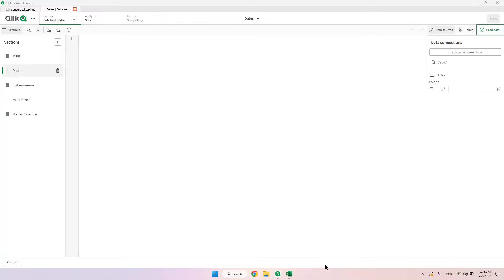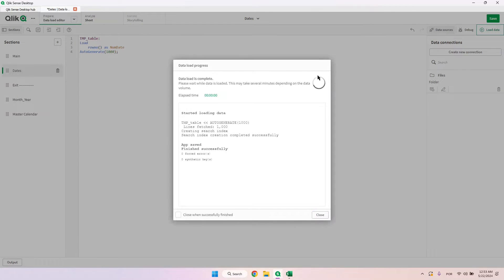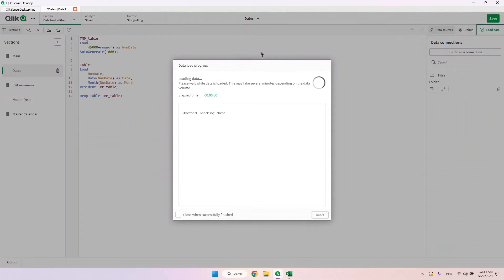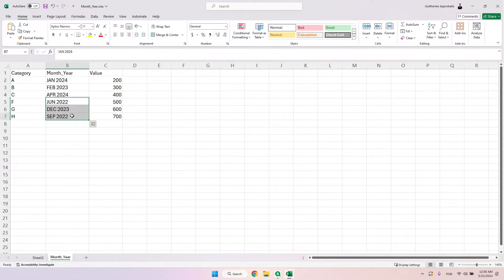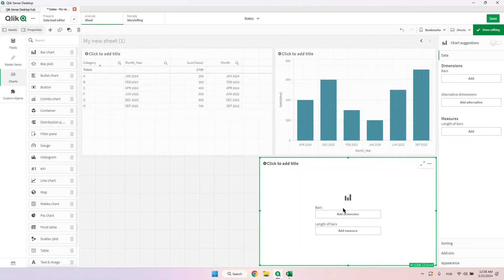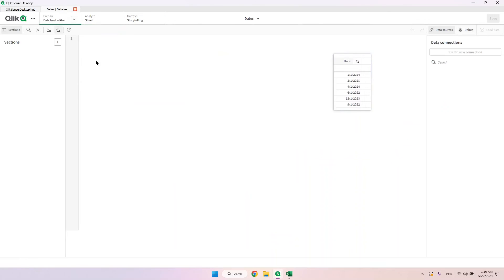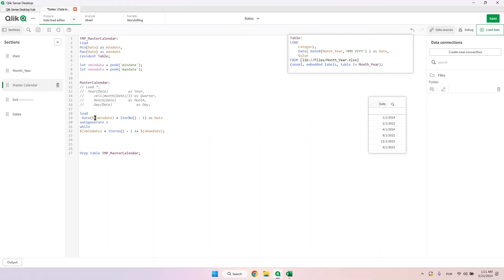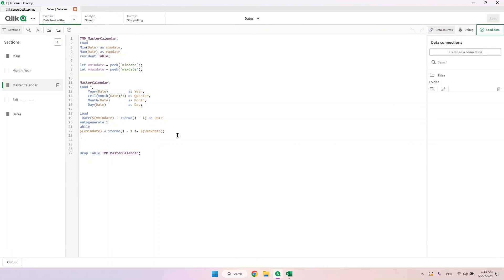Qlik Sense - Must Know Tips #11 | How Dates work + Master Calendar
Understand how dates are converted into numbers and vice versa using the most common date functions.

Master Calendar code used (Notice that you need to replace the placeholder of the minor sign since I can't add it here in the description):
TMP_MasterCalendar:
Load
Min(Date) as mindate,
Max(Date) as maxdate
resident Table;

let vmindate = peek('mindate');
let vmaxdate = peek('maxdate');

MasterCalendar:
Load *,
   Year(Date)    as Year,
    ceil(month(Date)/3) as Quarter,
    Month(Date)   as Month,
    Day(Date)    as Day;
Load
Date($(vmindate) + Iterno() -1 ) as Date
Autogenerate 1
while
$(vmindate) + Iterno() -1 [change for minor sign]= $(vmaxdate);

Drop table TMP_MaterCalendar;